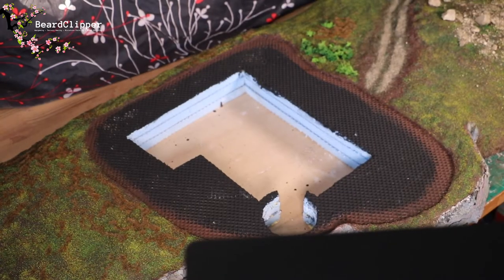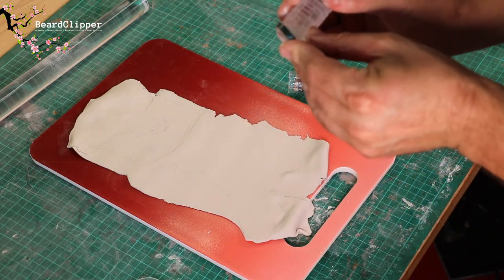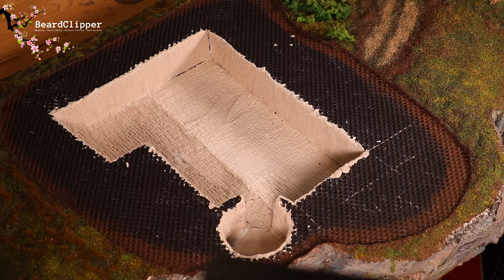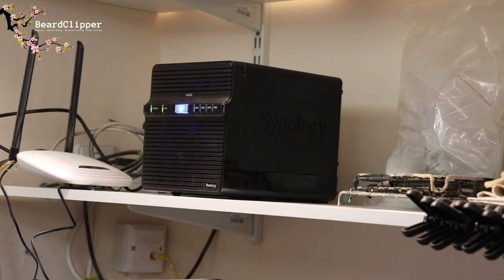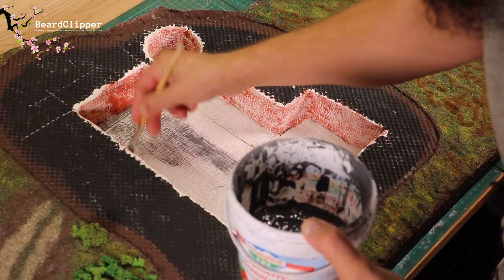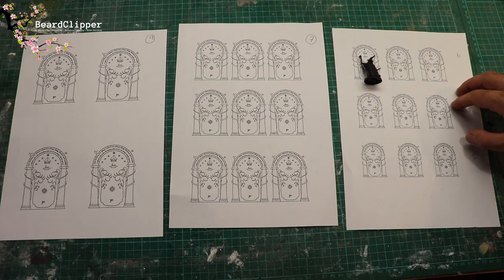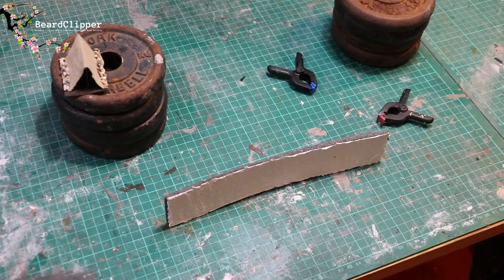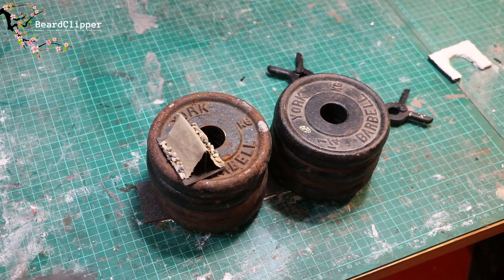Hobby Vlog 43 - White Tower Expansion, new Harddrive and Durin's Door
Hello there and welcome to Hobby Vlog number 43; this week sees me progress a couple of projects and also receive my new hard drive to recover the historical clips (and some current projects as well) from the old hard drive.

It's been a week of Battle Games in Middle-earth as well, which has taken some hobby time, but it is good to have The White Tower expansion so close to finished. Of course, now I'm planning the next bit but you'll have to wait and see to find out about that.

Short cuts:

01:05 - The White Tower Expansion
09:39 - New Harddrive storage
12:05 - The White Tower Expansion
15:56 - TCU Challenge - Concept Art (Durin's Door)
18:16 - The White Tower Expansion
26:43 - Outro